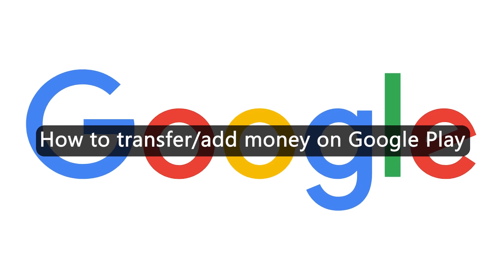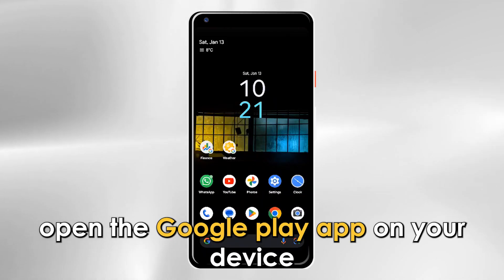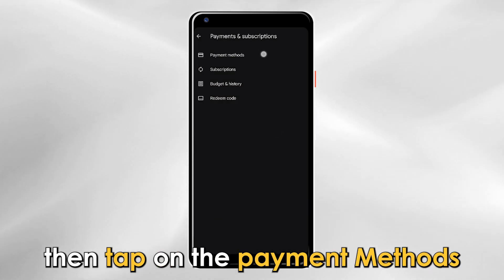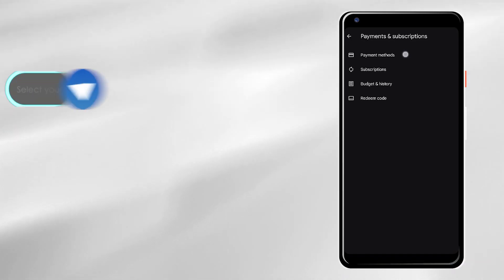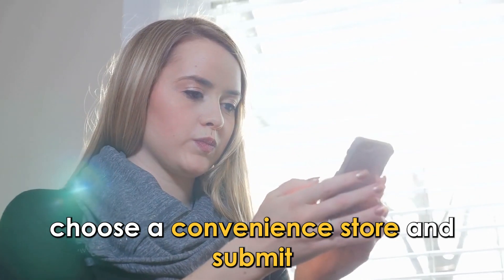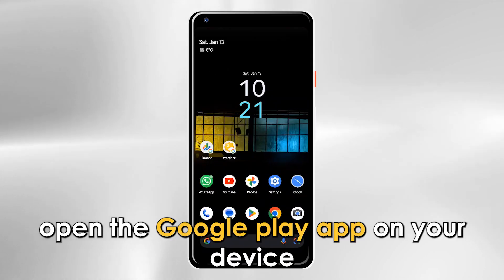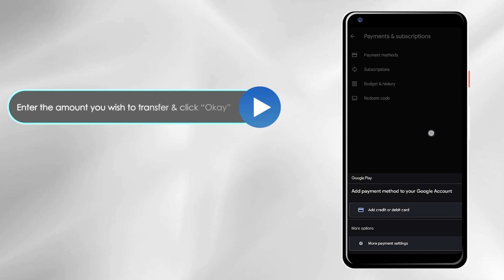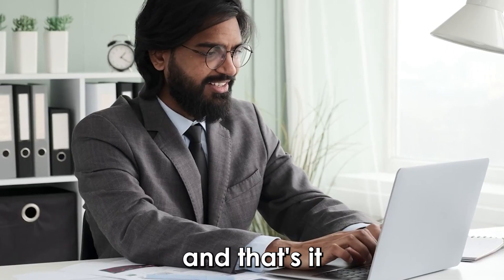How To Transfer Money On Google Play (How To Transfer Google Play Balance)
How To Transfer Money On Google Play (How To Transfer Google Play Balance). In this video tutorial I will show you how to transfer money on Google Play.

Using Cash:
• Open the Google Play app on your device and log into your account.
• Go to the Profile icon at the top-right corner of the screen and click on it.
• Move to the "Payments and Subscriptions" option, then tap on the “Payment Methods”.
• Next, choose “Add a Payment method” and then proceed to select "Buy Google Play Credit."
• Enter your preferred amount and click "Continue."
• Select your preferred store and enter your details.
• Go to the “Get Payment Method” option and follow the instructions to add money.
• You will receive a payment code to use for your cash transaction.
• Choose a convenience store and submit to complete your transfer. You will receive an email from Google Play confirming the successful transaction.

Using a Virtual Bank Account:
• Once signed in, click the menu icon and go to "Payment Methods," then select "Buy Google Play Credit."
• Enter the amount you wish to transfer and click “Okay” to continue.
• Google Play will send a virtual account number code. Use the code to complete your payment using your preferred banking method.